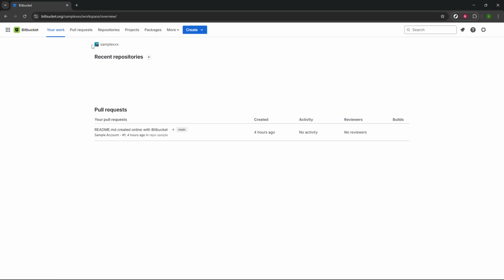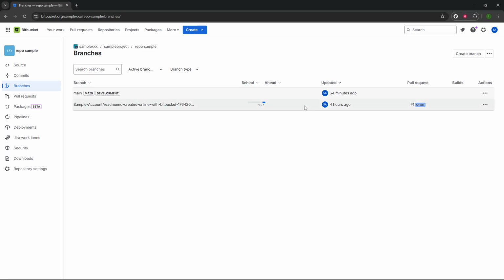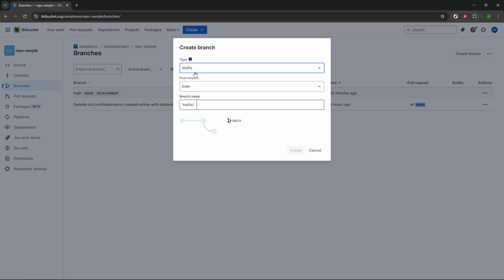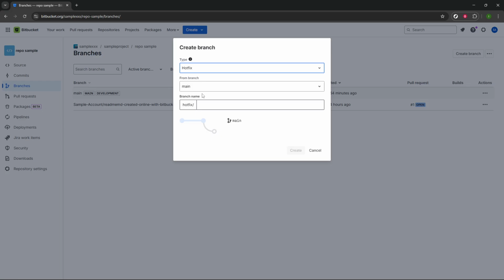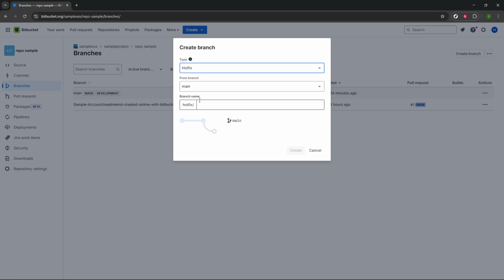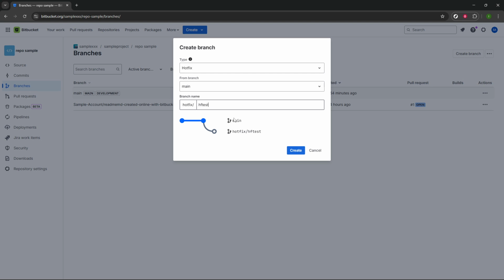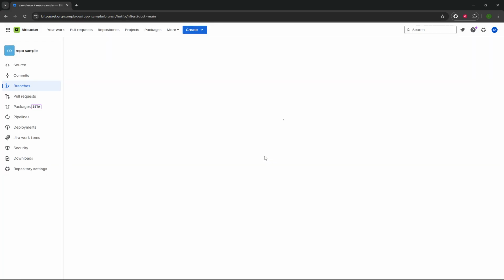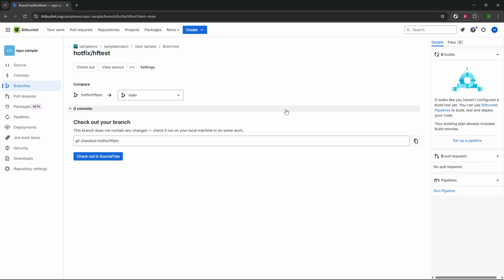How To Create Branch In Bitbucket Repository (Quick Guide)